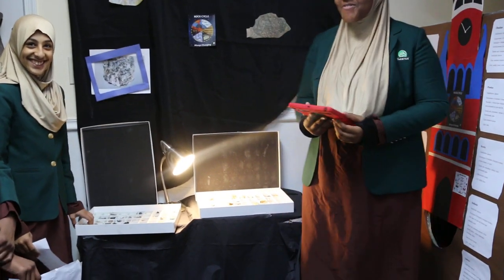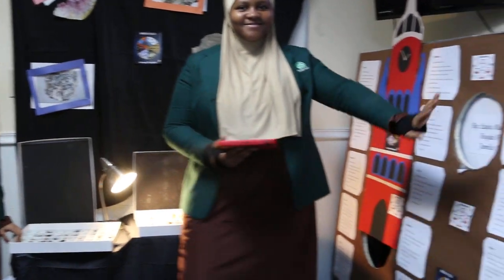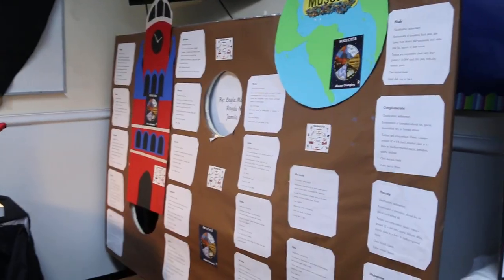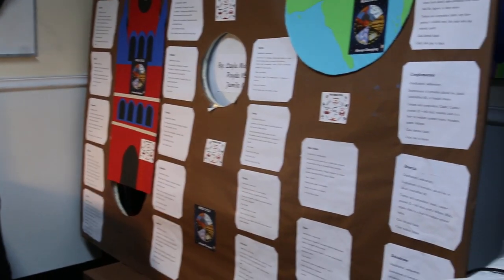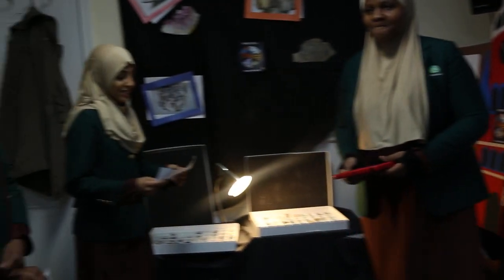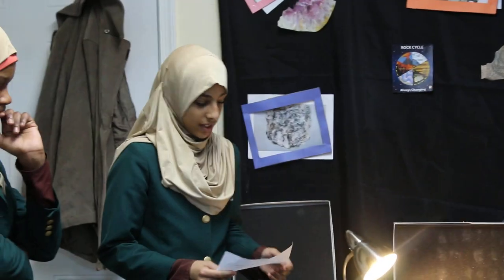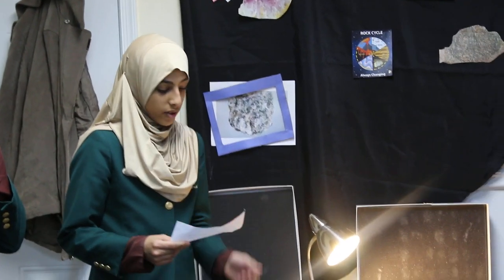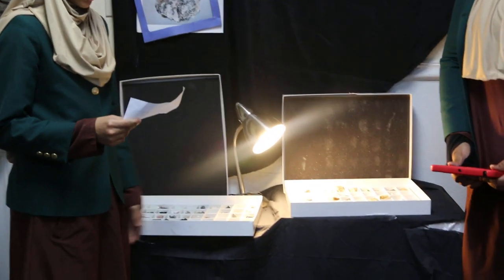: Rocks & Minerals - Science Fair Project @ Tarbiyah School Dec 2017